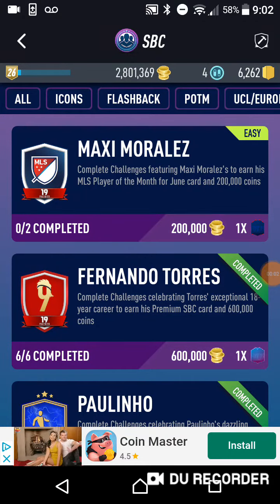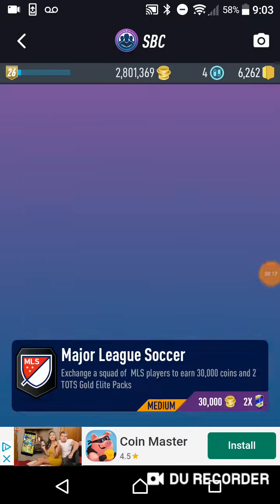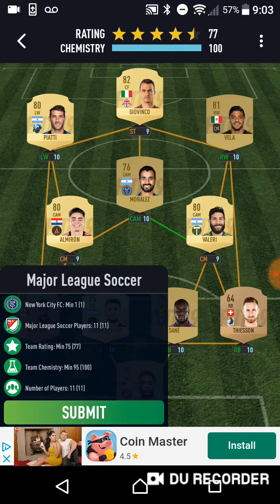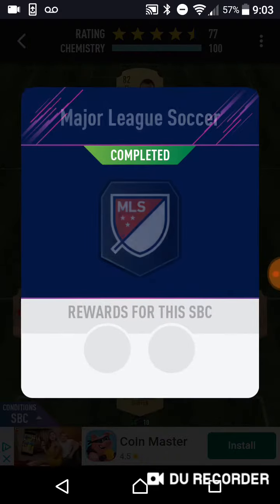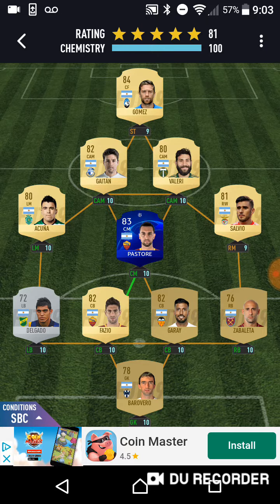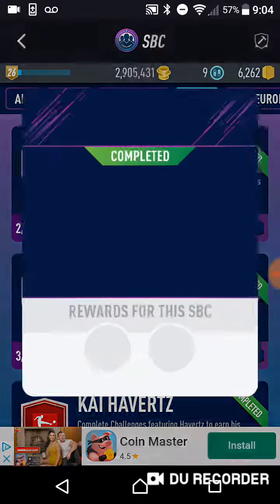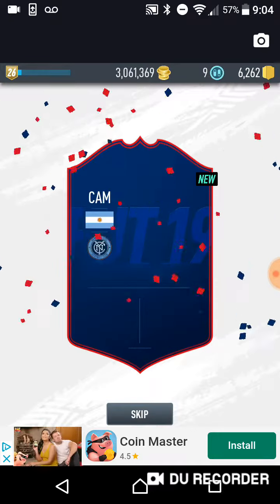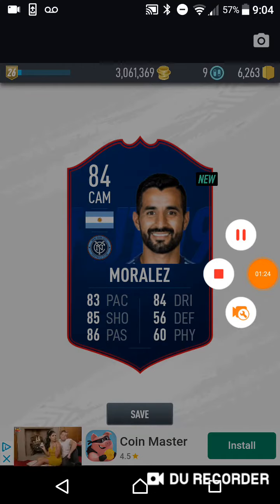MLS POTM MAXI MORALEZ!!! Pacybits 19